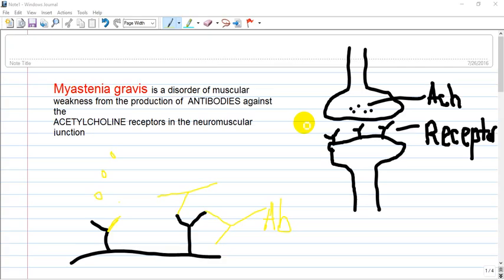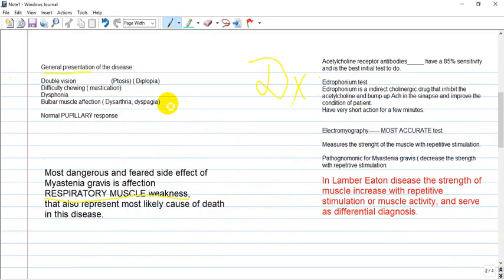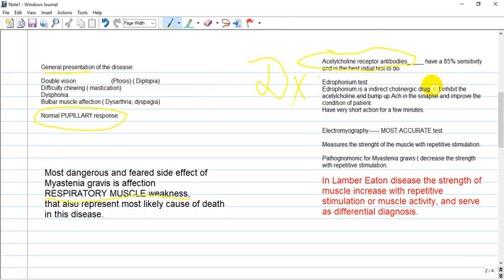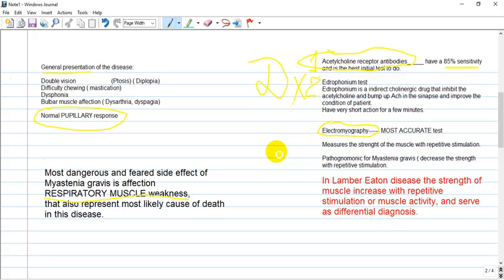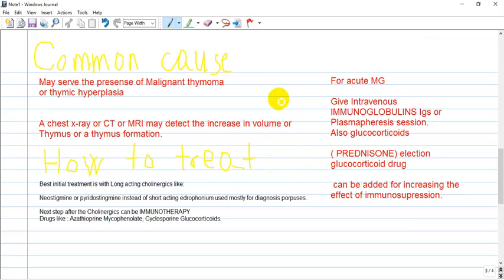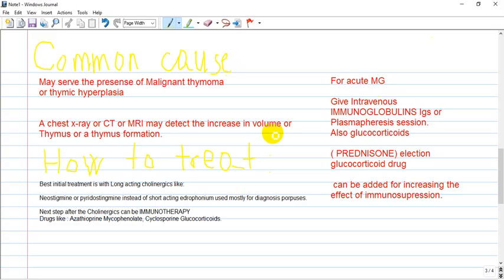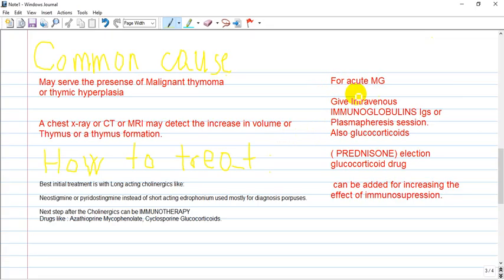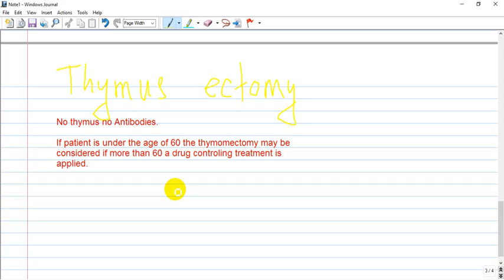Myastenia Gravis review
Description
Mechanism of disease
Diagnosis
Treatment
Complications

If anybody have a porpuse or idea please feel free to message me.